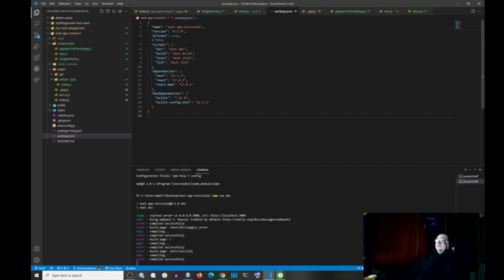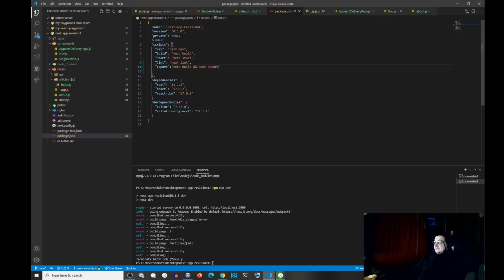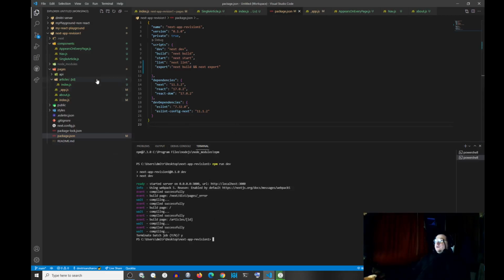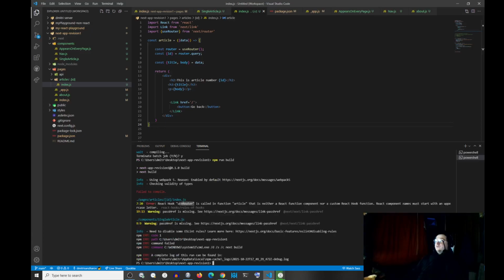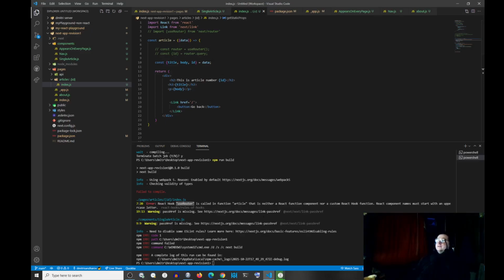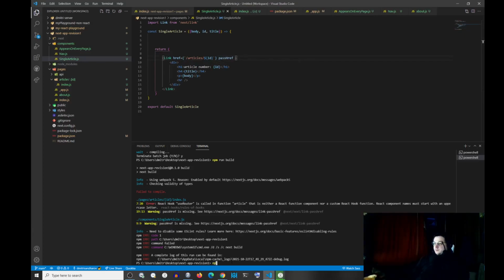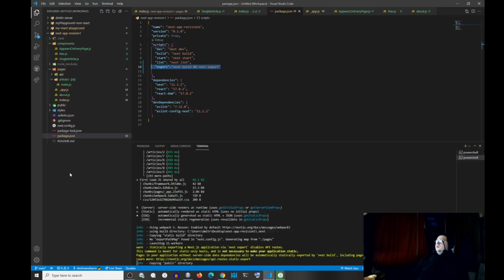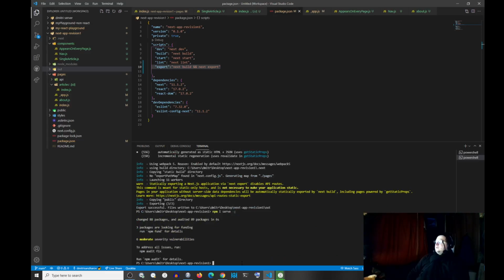Serving Static Pages with NPM SERVE and Next.js